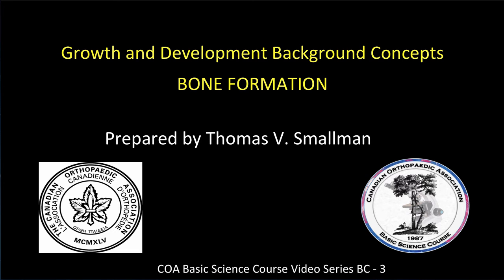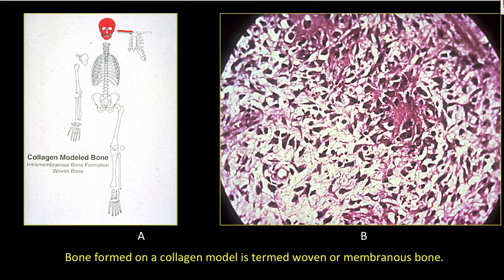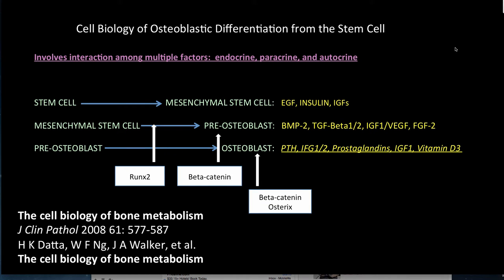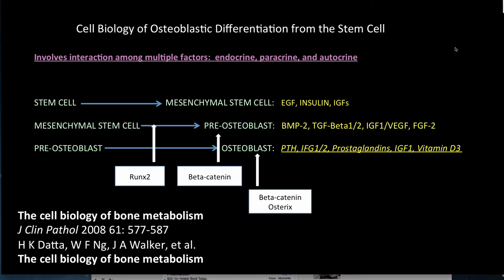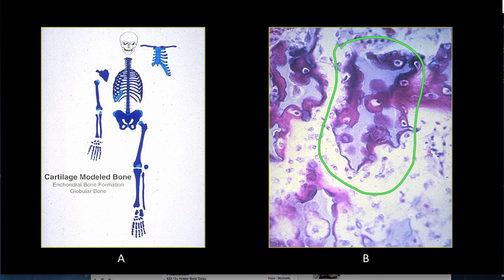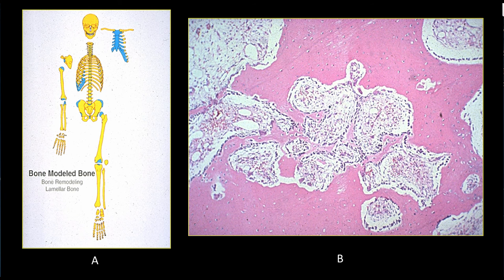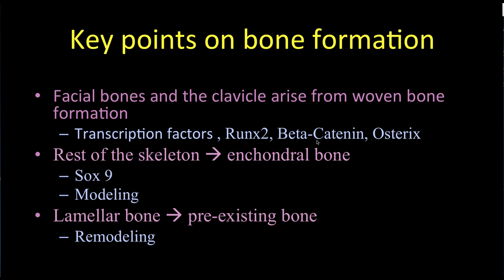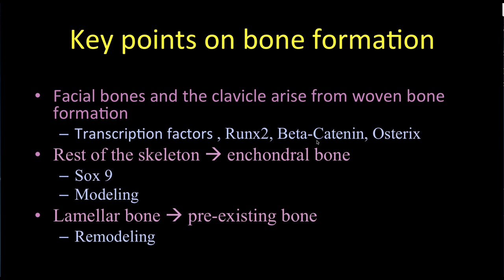Learning Bone Growth 1: Bone Formation -- Background Concepts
Learning Bone Growth 1 -  Bone Formation -- Background Concepts was the first video created as we started our quest to demonstrate the growth and development of the human skeleton at a cellular level.  Dr. Don Sweet, Dr. Lent Johnson and others at the now-decommissioned Armed Forces Institute of Pathology (AFIP), had developed an educational approach for understanding the pathophysiology of musculoskeletal disorders through the correlation of  clinical, radiological and pathological correlation. The videos share concepts described by Dr. Sweet in memorable lectures at the COA Basic Science Course prior to his passing in 2004, and photomicrographs from the AFIP collection. The Learning Bone Growth Series describes in detail the morphology and relevant cell biology of the 3 types of bone formation in the human skeleton, and introduces briefly the osteoblast (makes bone) and osteoclast (deletes bone).